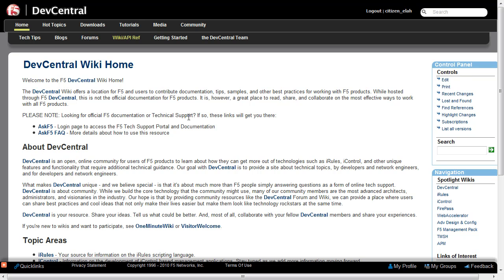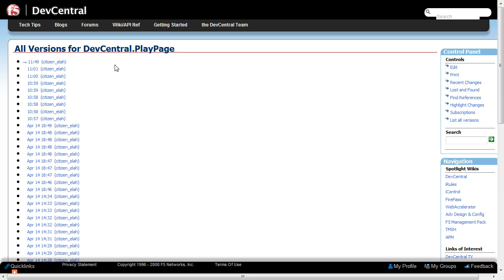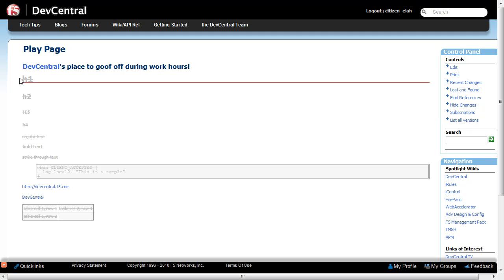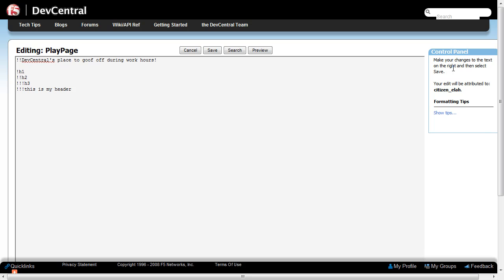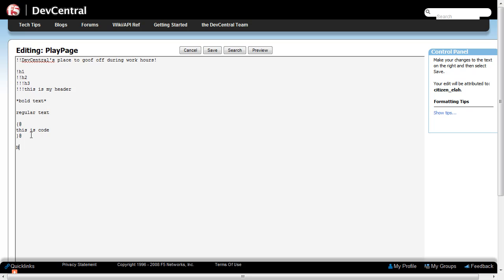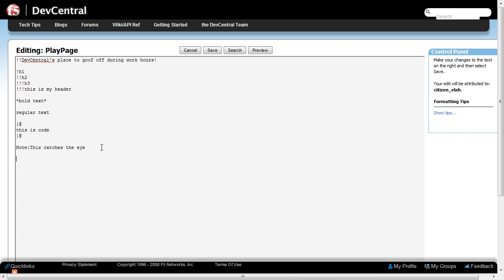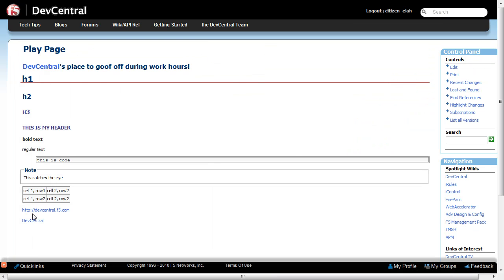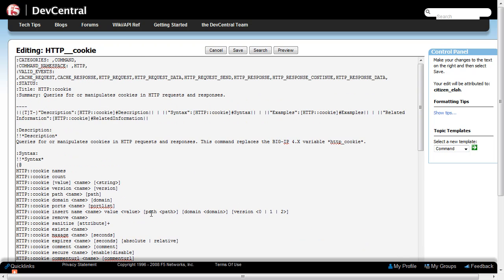Editing A Wiki Page